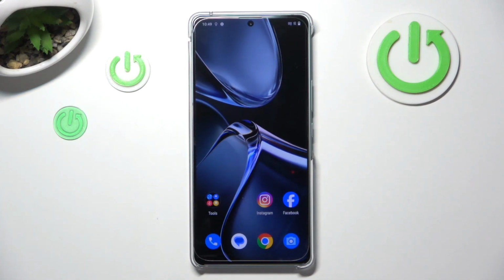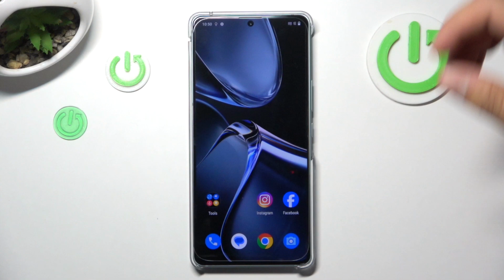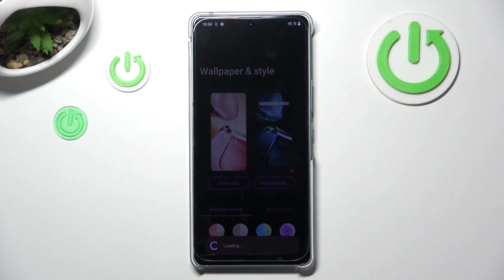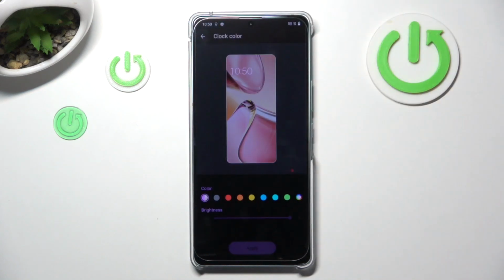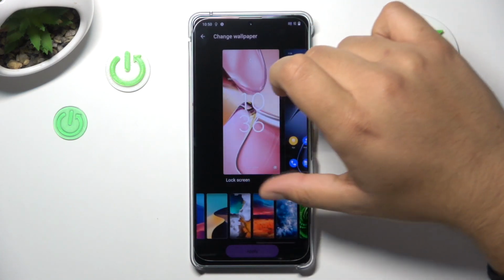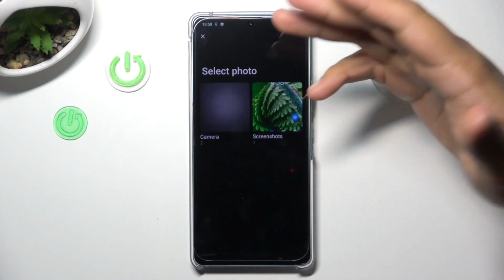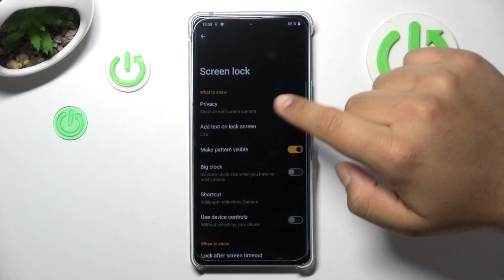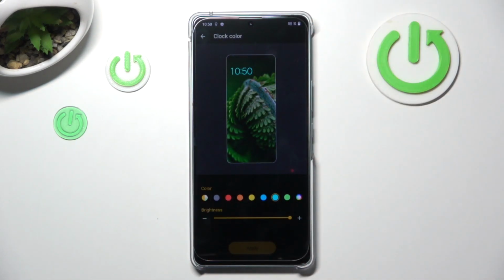How to Customize Lock Screen on ASUS ZenFone 12 Ultra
In this video, discover how to customize the lock screen on your ASUS ZenFone 12 Ultra. This tutorial covers changing wallpapers, adding widgets, and adjusting clock styles to create a lock screen that reflects your personality and preferences.

How to add widgets to the lock screen on ASUS ZenFone 12 Ultra?
What are the steps to change lock screen settings on ASUS ZenFone 12 Ultra?